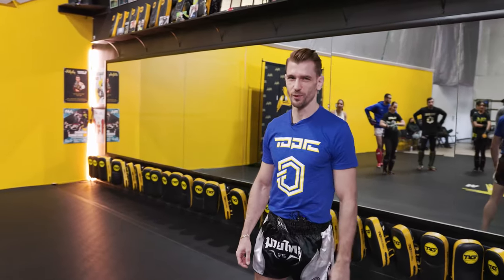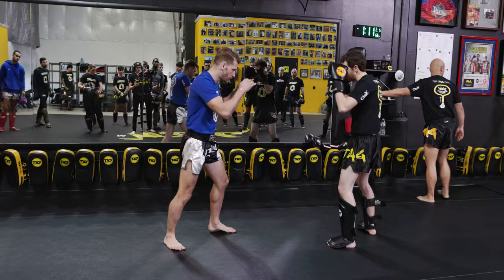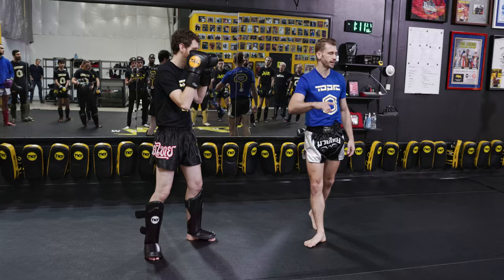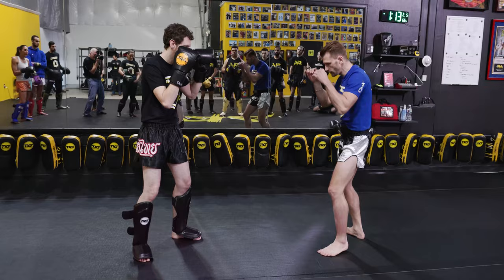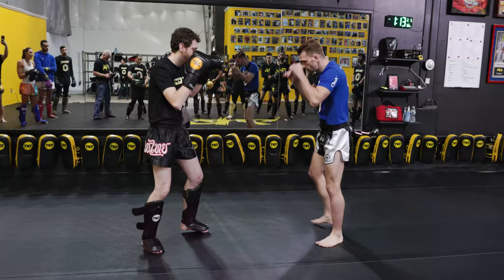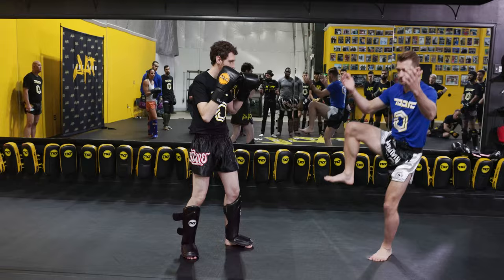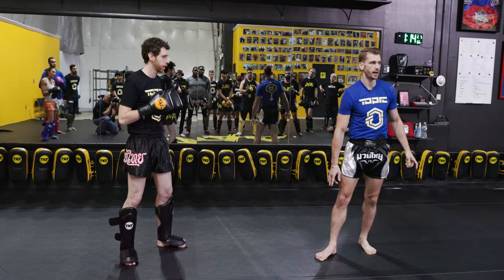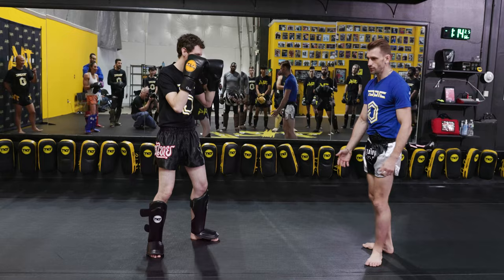Low Kick Fake with Ognjen Topic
One of the best Muay Thai Techniques is to throw fake kicks. Fake kicks are a good way to play tricks with your opponent. Learn how to do low Kick fake with Ognjen Topic.

Or visit us:
45698 Elmwood court, suite B